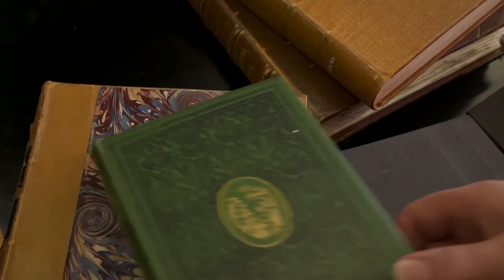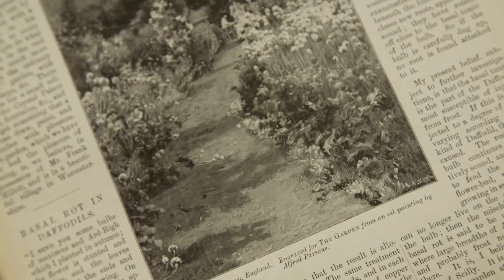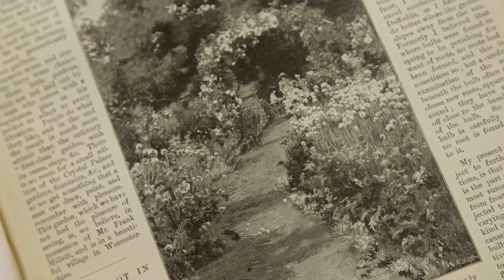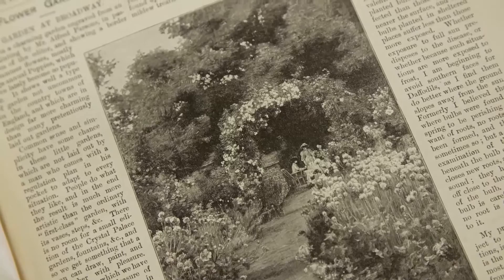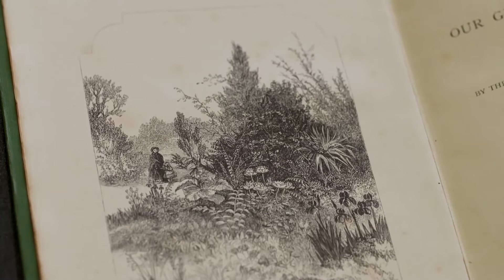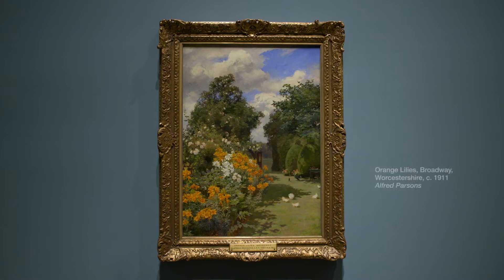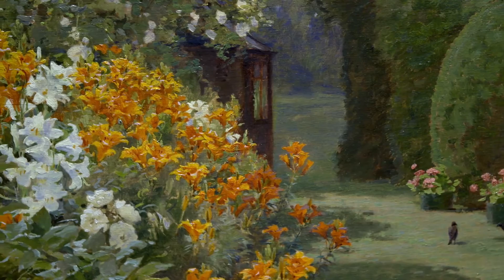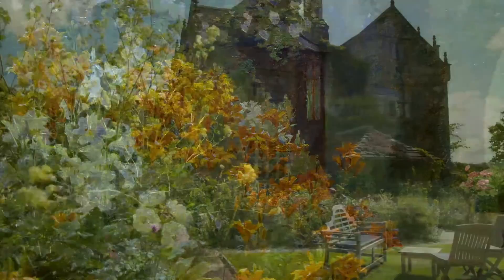EXHIBITION ON SCREEN: Tom Coward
Clip from Painting the Modern Garden - Monet to Matisse, showing in UK cinemas from 12 April 2016.